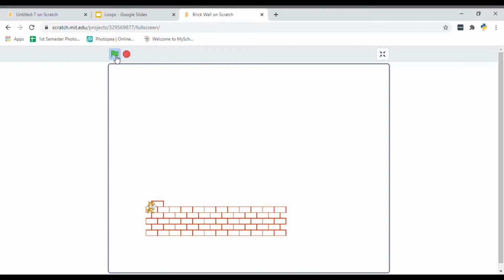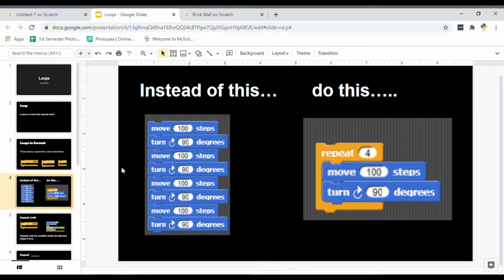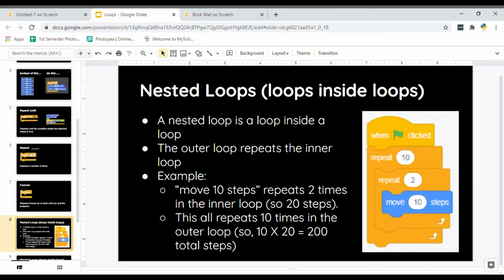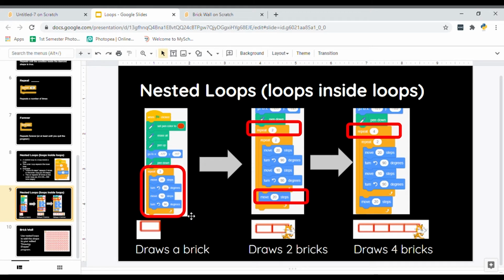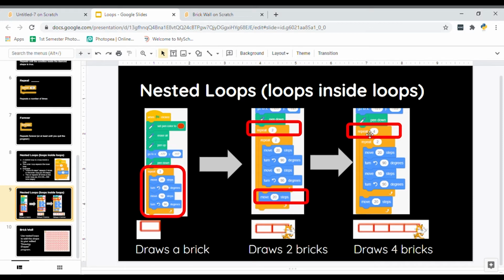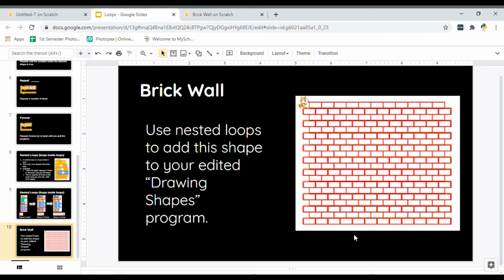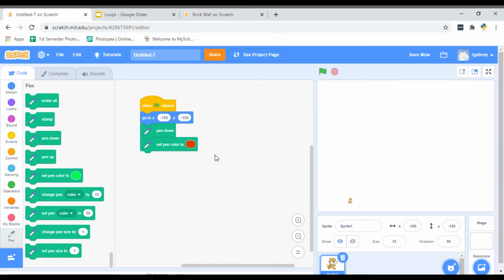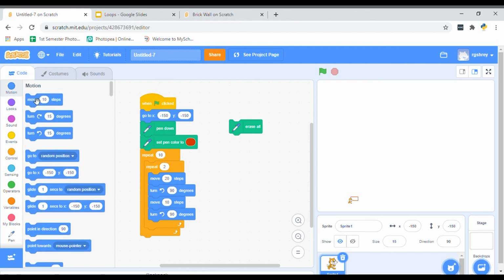Scratch 5: Loops (Brick Wall)